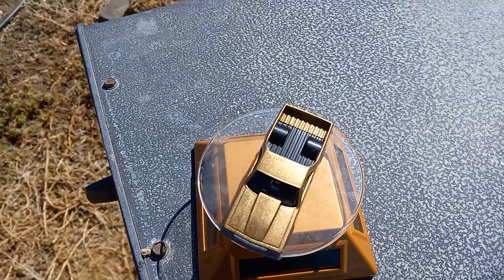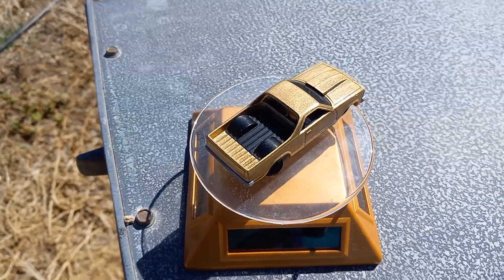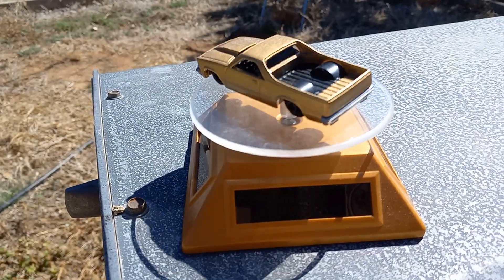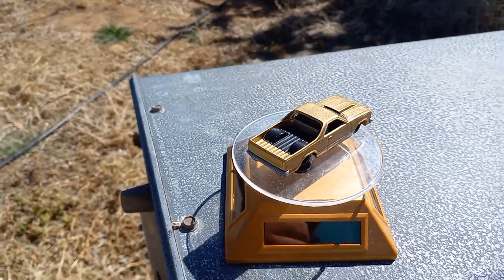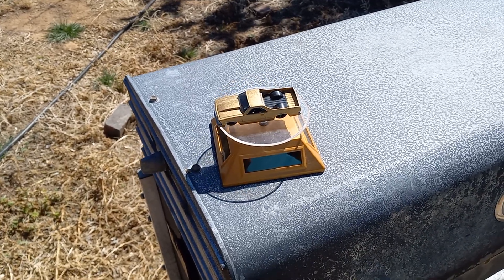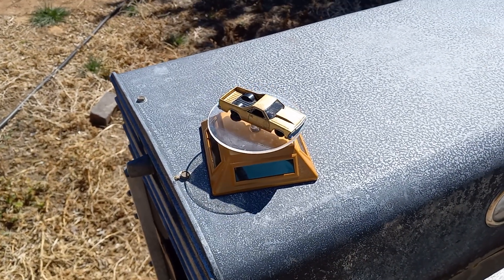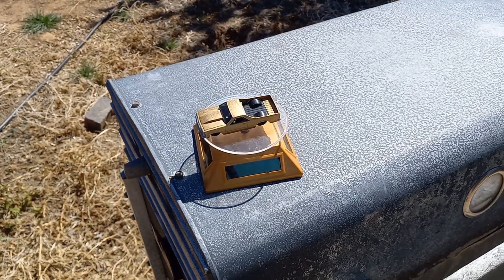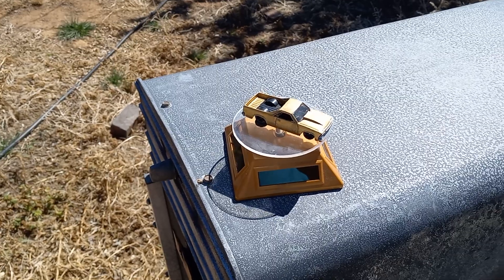Hot wheels 1980 El Camino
I don't think I have ever seen a gold El Camino, so I made one. Tried to make it like a lowrider but it didn't work out. Anyway I hope you enjoyed watching. hotwheels oldschool classic #400#chevrolet#gm#350 #454